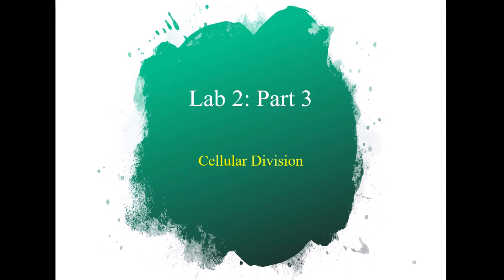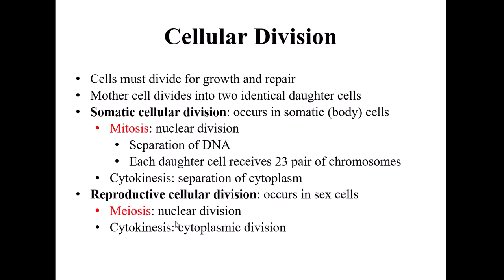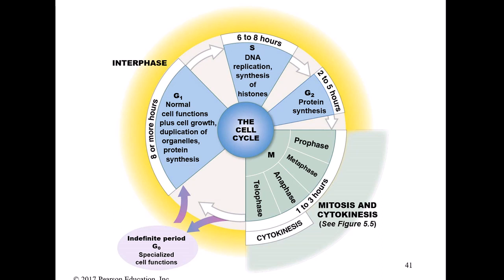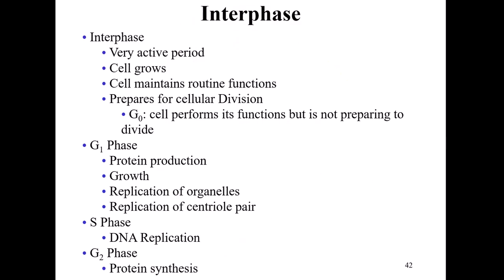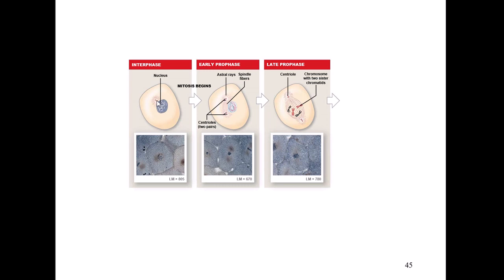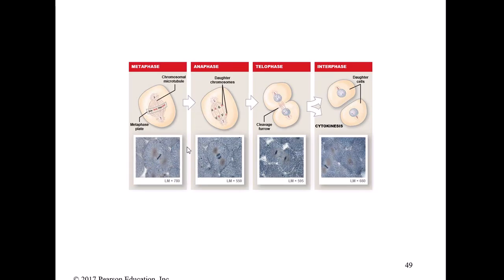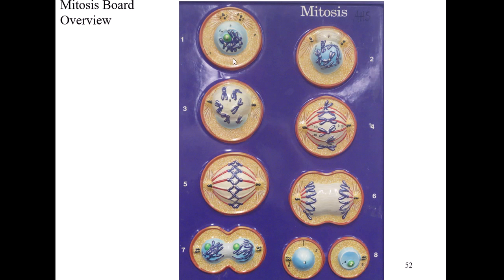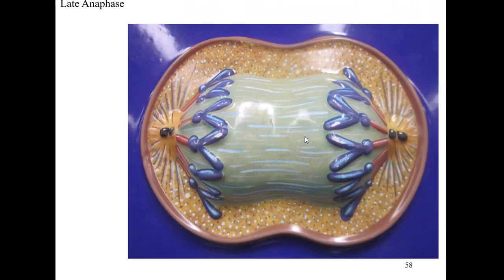Lab Video Cellular Division (Somatic)